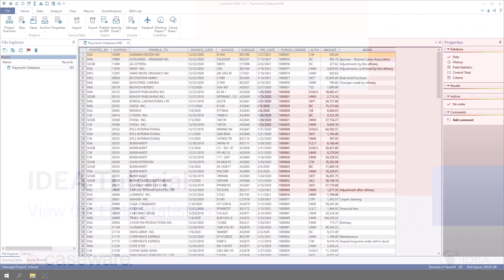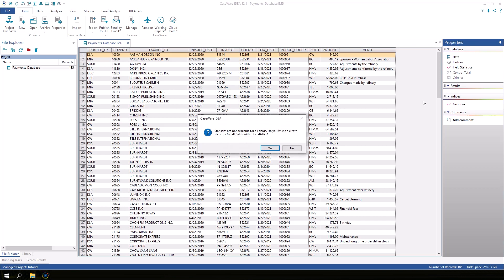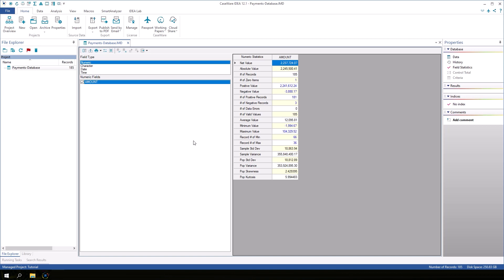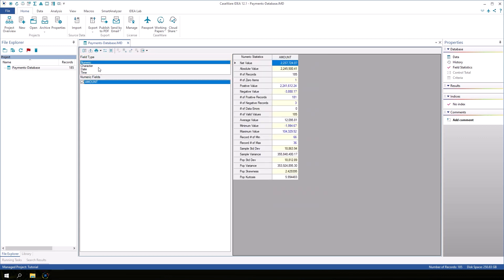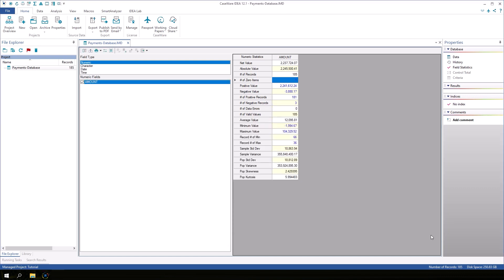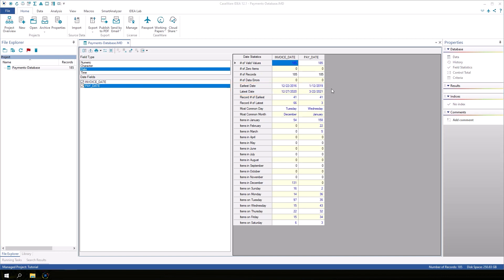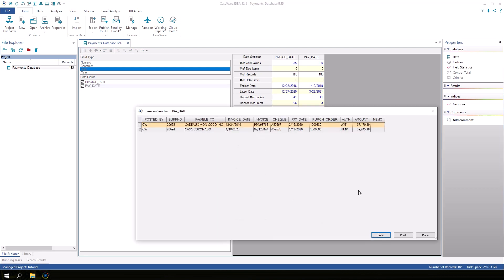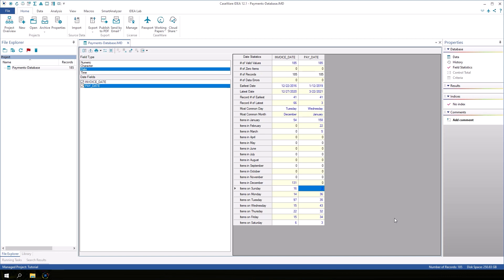View the Field Statistics | IDEA 12 Tutorial (EN)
In this IDEA 12 tutorial, users will learn how to view useful statistical information about the data in IDEA.